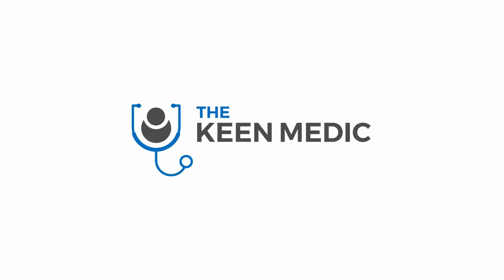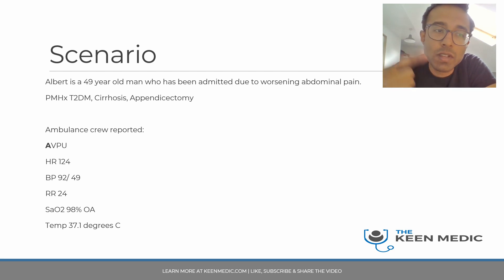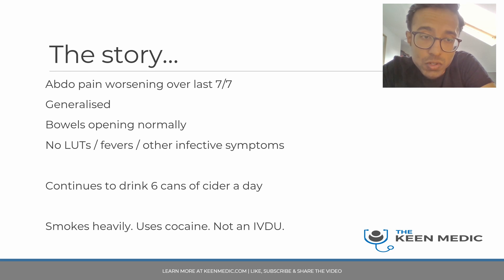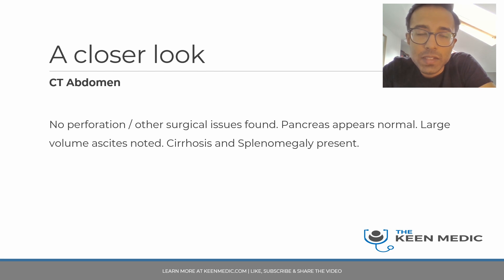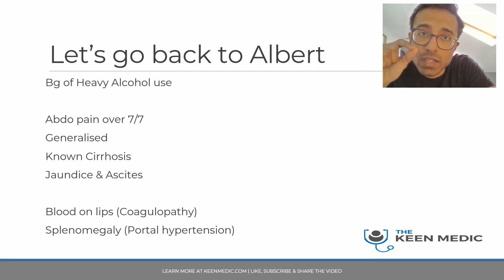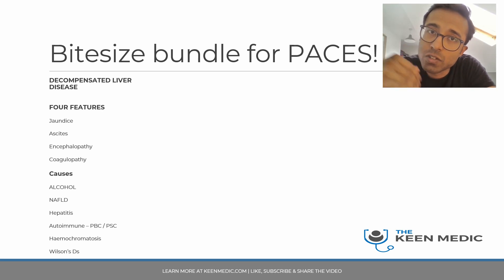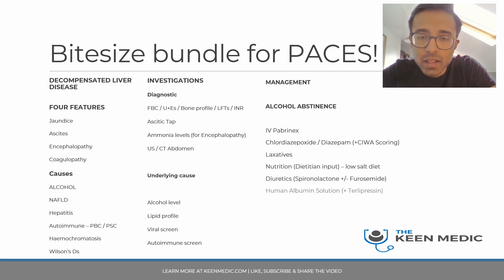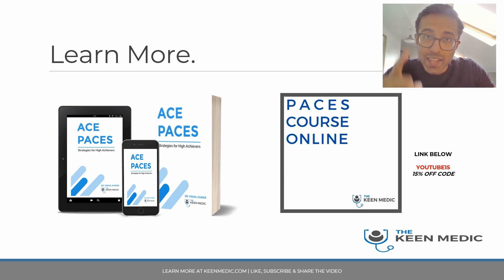MRCP PACES | Albert's Abdominal Pain | Think like a Medical Registrar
Abdominal pain has a wide range of differentials. Do you know what you are expected to know? This video highlights a MRCP PACES scenario that can easily come up in YOUR exam - join me in revising this crucial topic and SUBSCRIBE to stay tuned for lots more valuable videos!

Available in Print and Kindle versions: